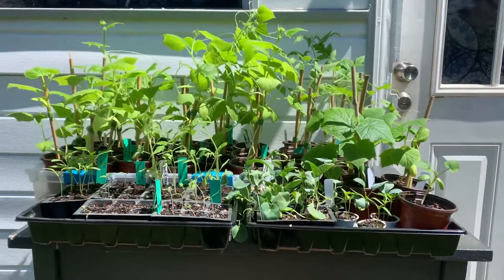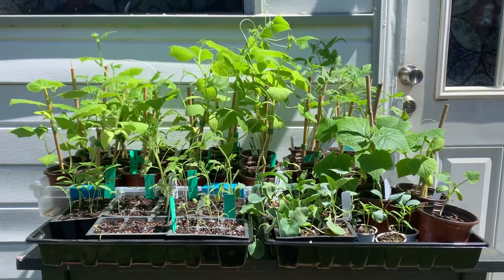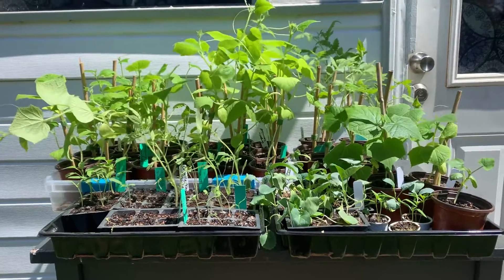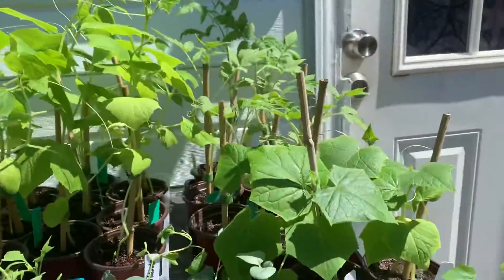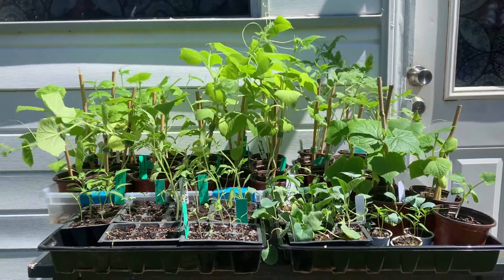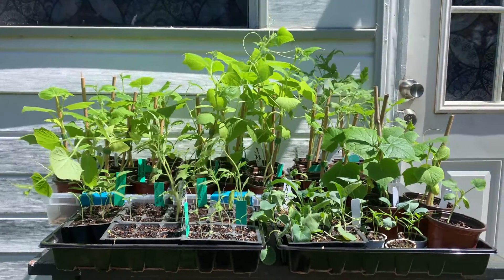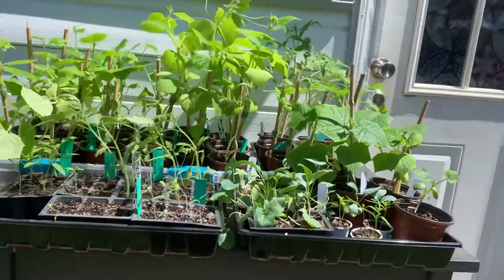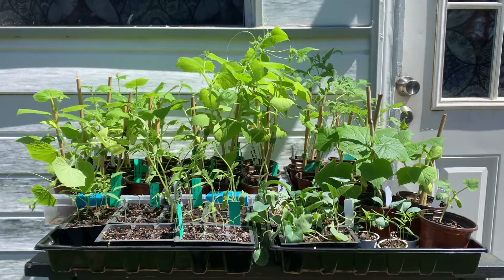Transplanting Plants From Grow Lights to the Garden. Harding off Plants are Essential! YOU Can Too!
Cumbers, Tomatoes, Collards, Banana Pepper Transplanting Process. From Grow lights to container gardening.  These tomato plants are seeded from store bought tomatoes!  Don’t eat all those seeds!  Always keep replanting in mind.

Plants doing well…